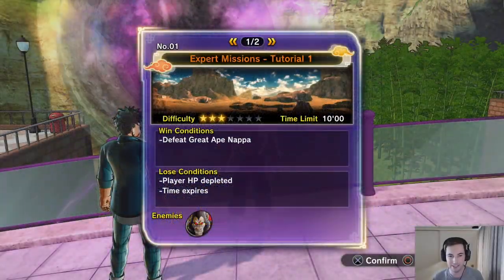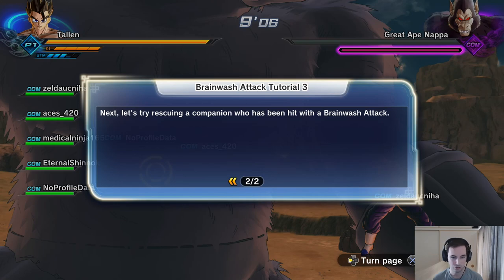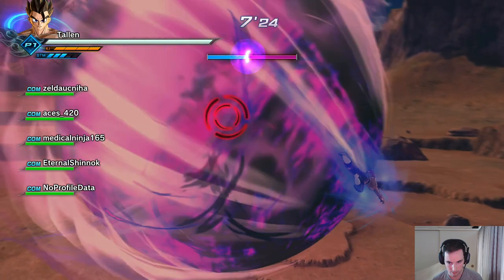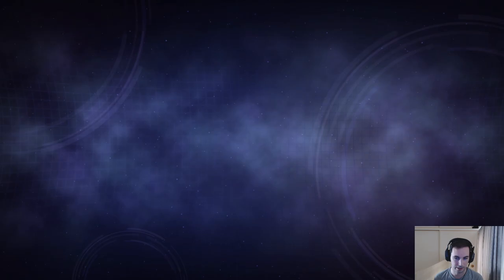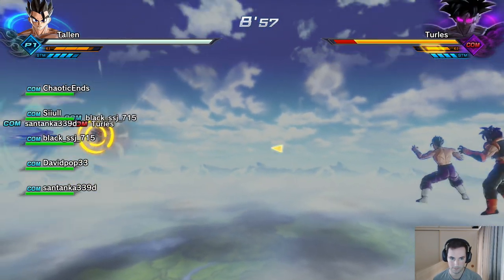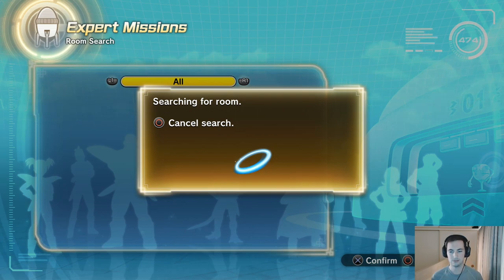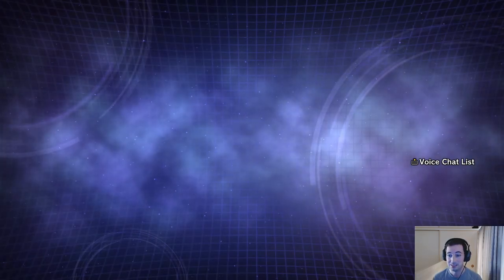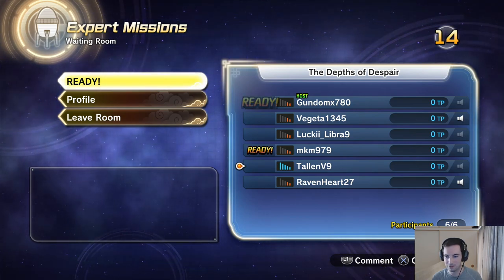How to beat Great Ape Vegeta! Expert Missions (Beta): DBZ Xenoverse 2 Tips and Tricks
In this video I wanted to help those that are new to the beta and are looking forward to the open beta that will start next week. Sorry for it being a little long. The first two stages were the tutorial.

Let me know what you want to see next from the beta. Full game is released at the end of the month.